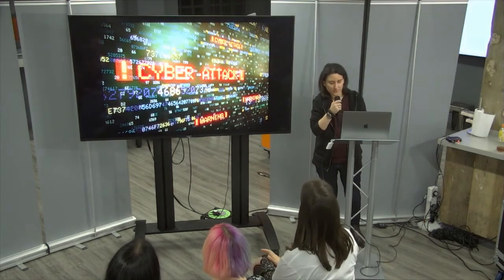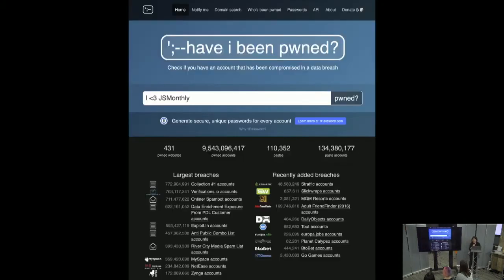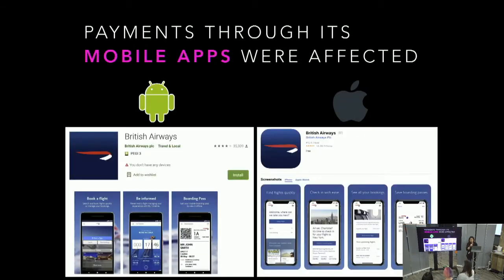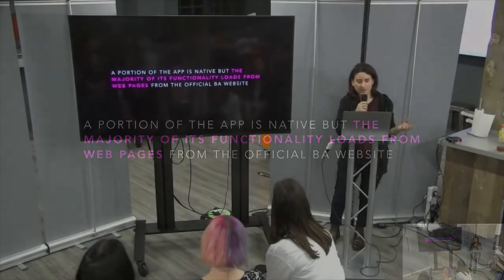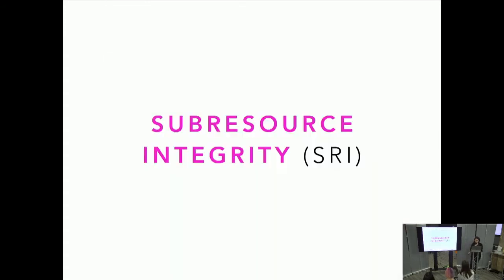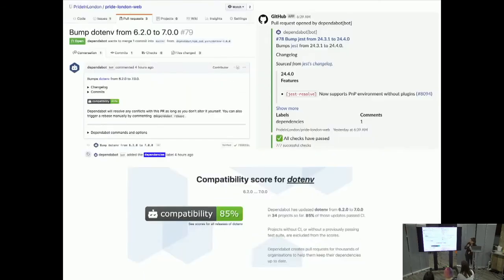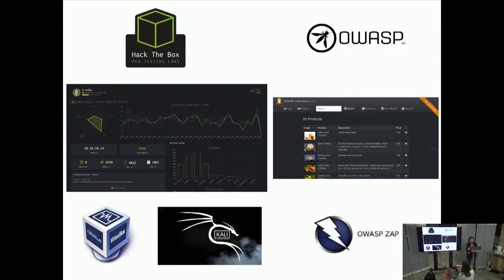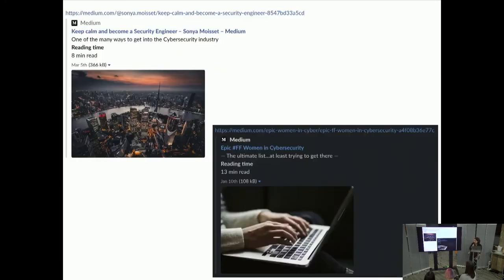The Code Of Chaos - No one is immune - Sonya Moisset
The talk was given by Sonya Moisset at JS Monthly International Women's Day 2020 event hosted at RVU